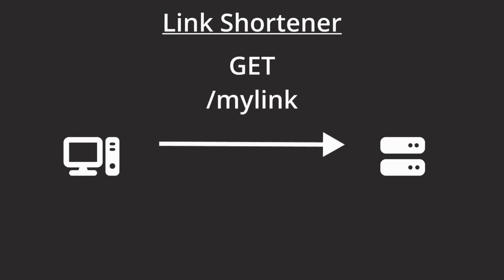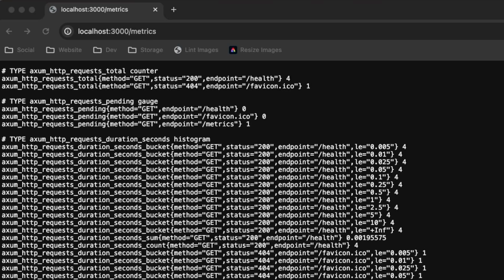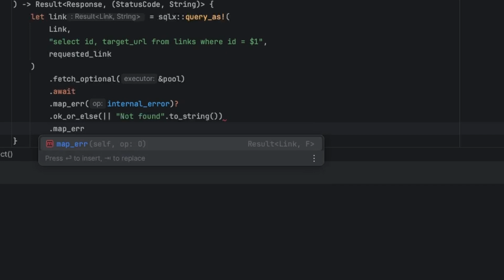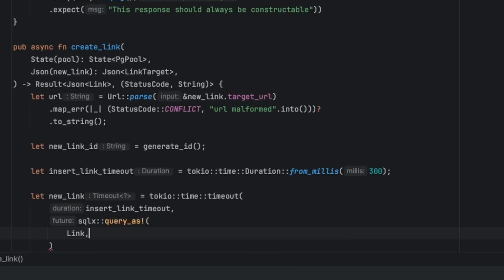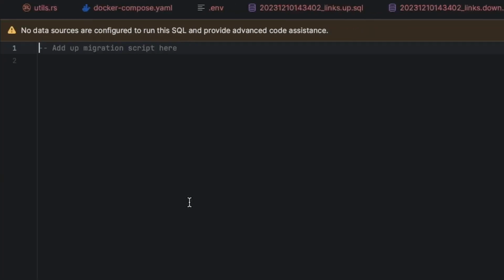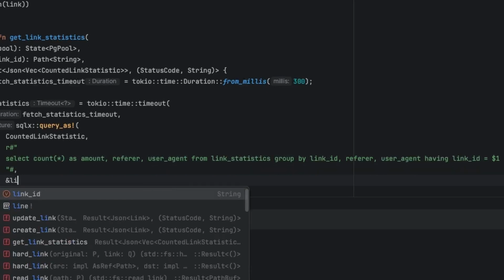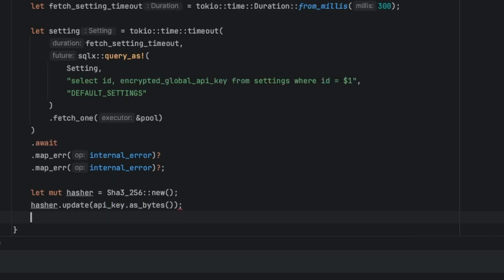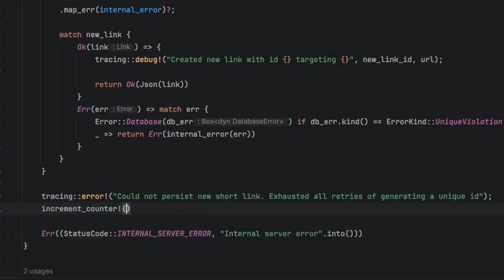How To Create Your Own Link Shortener In Rust (beginner-friendly project)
You probably know tools like Bitly, t.ly, TinyURL, and many more. They are all link (or URL) shorteners, but did you know that their core logic isn't that difficult to implement yourself?

What if you could create your very own link shortener, in Rust, as a perfect learning project and one that actually provides yourself some value?

This is what this video is about. We implement our very own link shortener in Rust and use the following technologies:

- Rust (as our most beloved programming language of choice)
- Axum (as the web server)
- sqlx (as our persistence library without the need for a fully-fledged ORM)
- Prometheus (for metrics)
- Open Telemetry (for tracing and logging)
- And a few more

The best thing about this? When you are done, you can easily containerize the application and deploy it anywhere you like. Only some further setup (depending on where you deploy it), and you can shorten your own links and place them everywhere you like!

🕖 Timestamps:

00:00 Intro
00:44 How our link shortener looks and works
03:02 Setting up the project
15:08 The redirect route
23:06 Creating short links
30:07 Modifying short links
35:00 Collecting and fetching link engagement statistics
46:09 Authentication
57:08 Implementing a retry for creating short links
01:02:03 Outro

Hey, if we haven't met yet, I'm Oliver, and I'm a software engineer. I started programming over two decades ago as a hobby. Nowadays, I design and build huge distributed systems in the video on demand space.